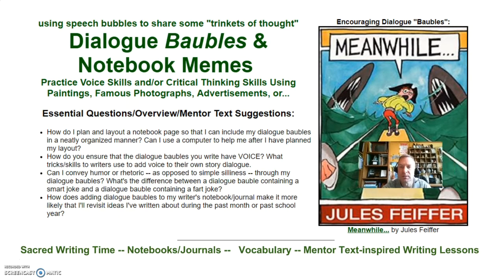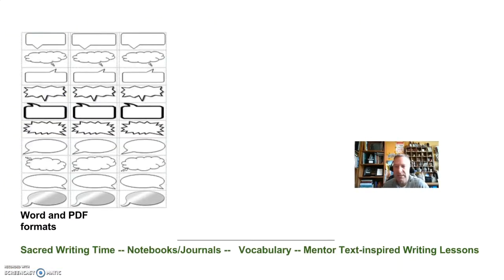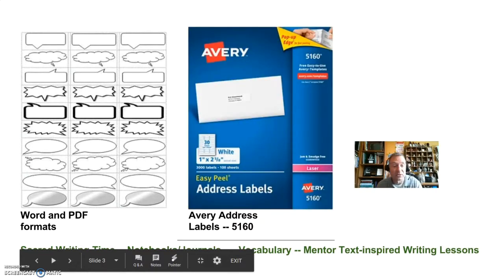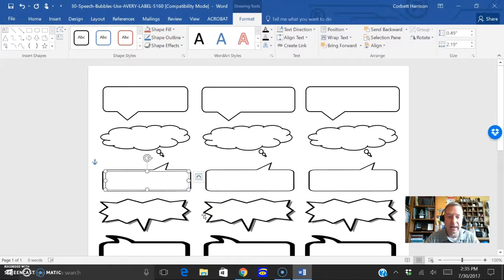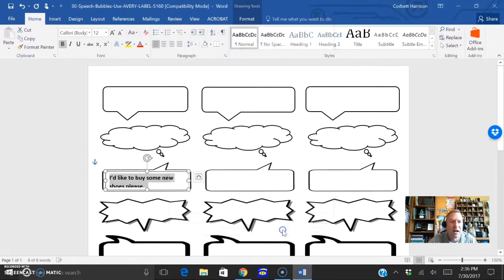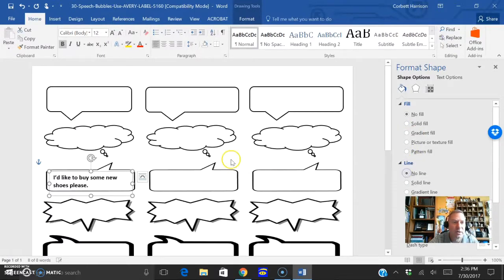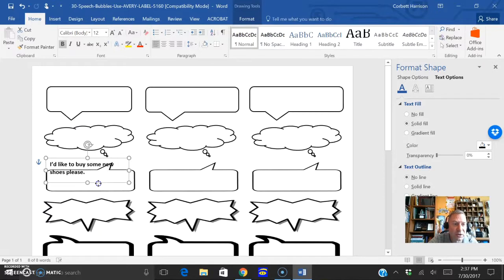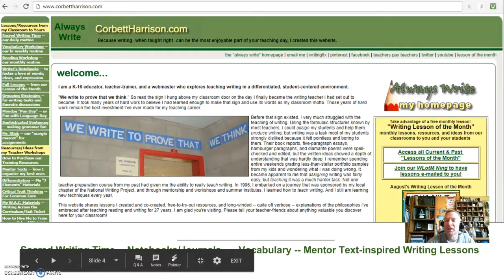Notebook Dialogue Stickers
This short video provides some ideas and formatting help to teachers who use our DIALOGUE BAUBLE lesson and decide to purchase our lesson's template for dialogue bubble stickers for $1.25 at Teachers Pay Teachers